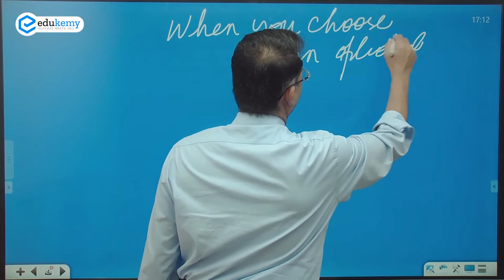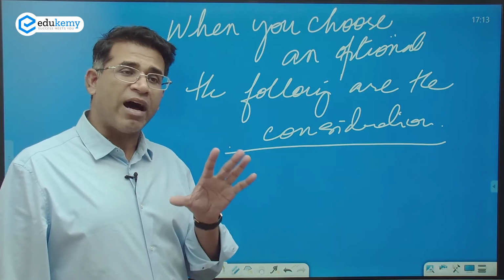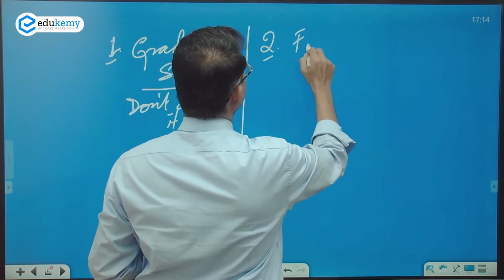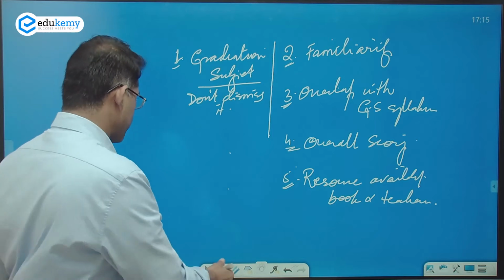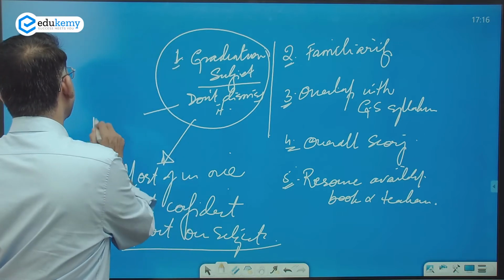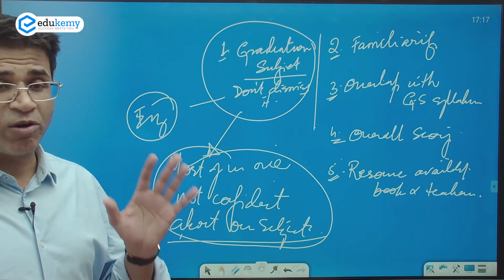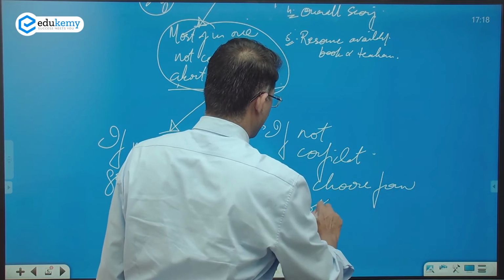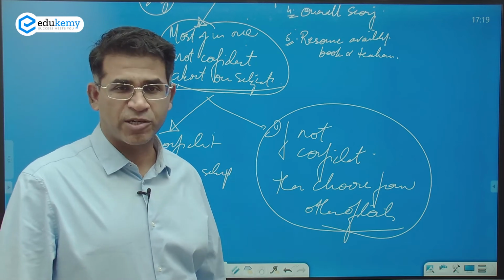How to choose an Optional for UPSC CSE Exam | Shabbir Sir | Edukemy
- 51 UPSC qualifiers in Final Merit List (UPSC CSE 2020).
- 7 Edukemy students in the top 100.
- 50% questions hit rate in mains.
- 80+ years of cumulative teaching experience.
- Recognized Faculty.